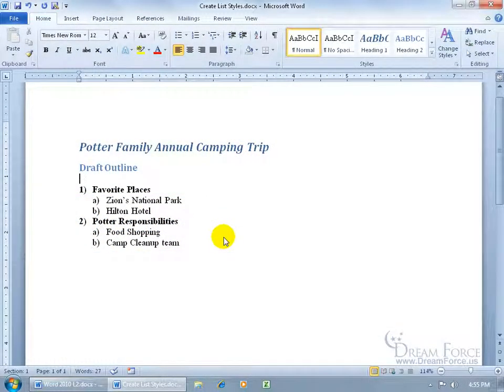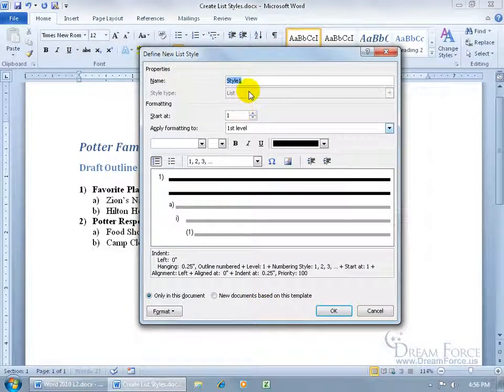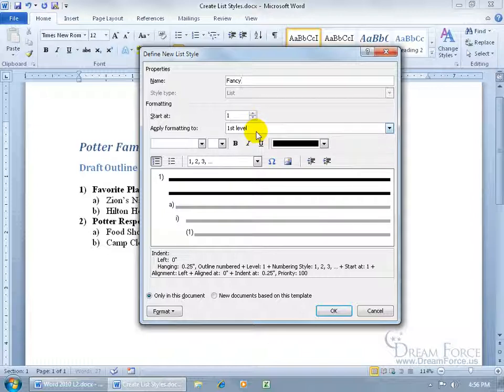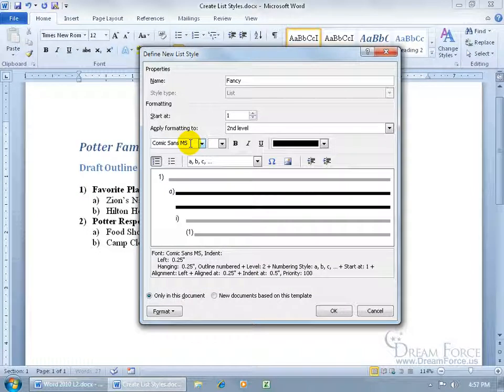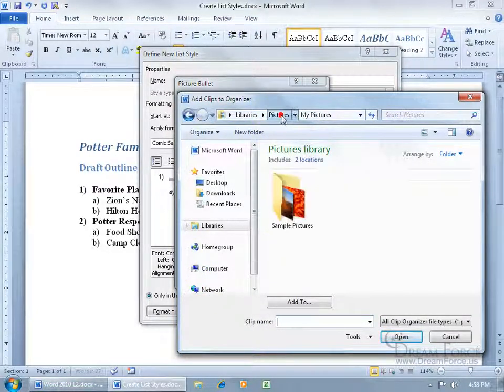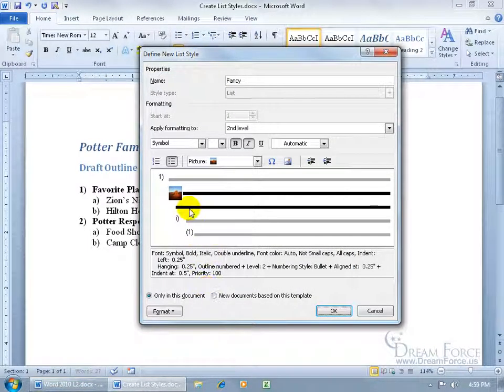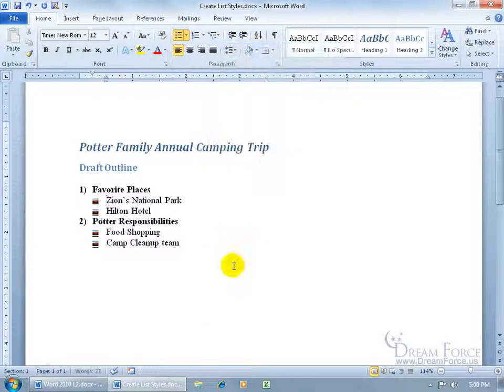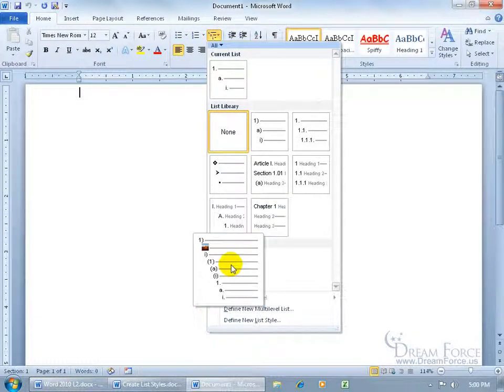Microsoft Word 2010: Create List Styles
Microsoft Word 2010 training video on how to create List Styles, which is a combination of formats you can save and then later apply to a selected List.